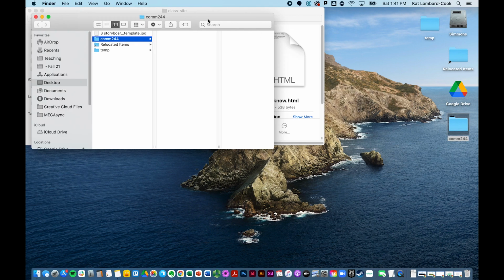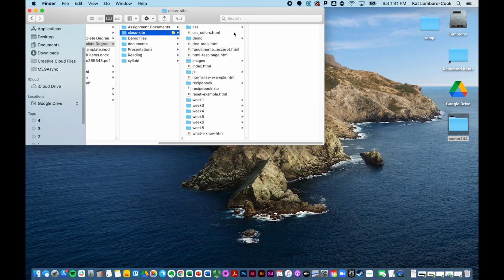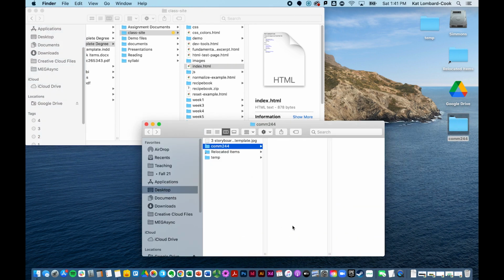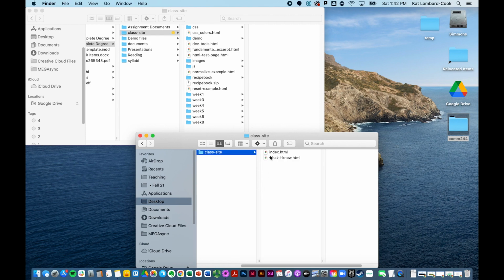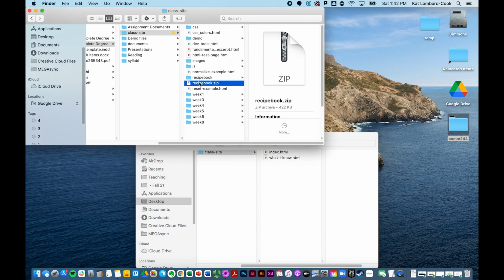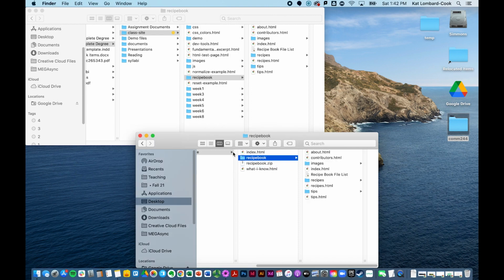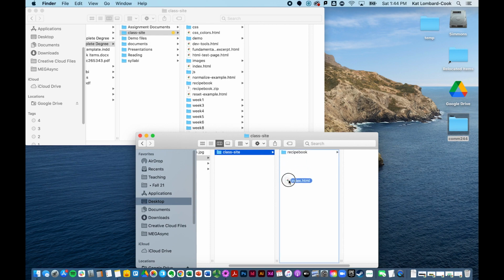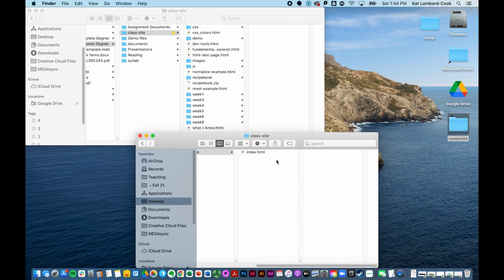Week 1: Site & File Structure